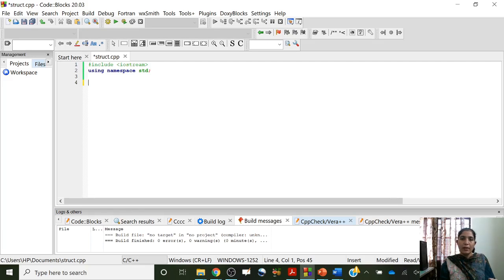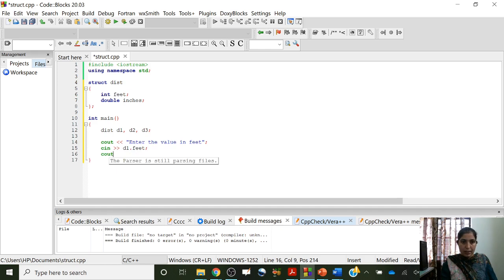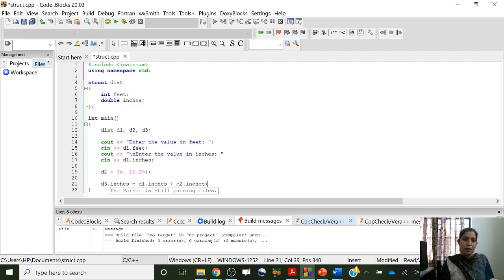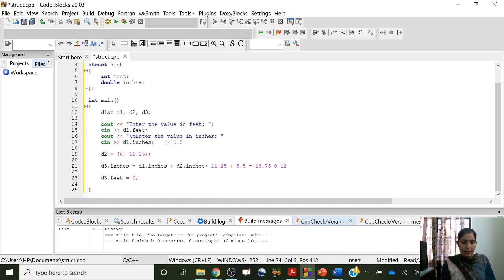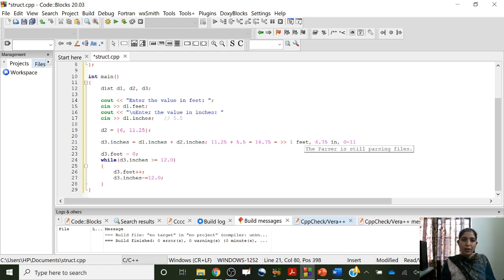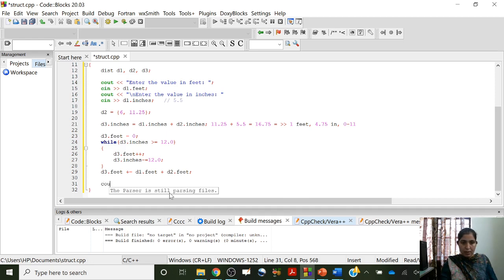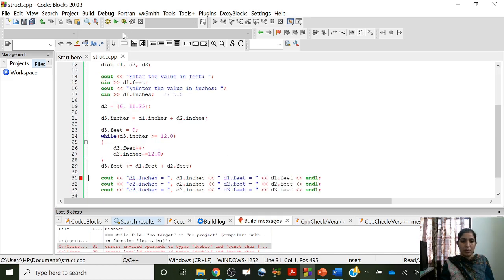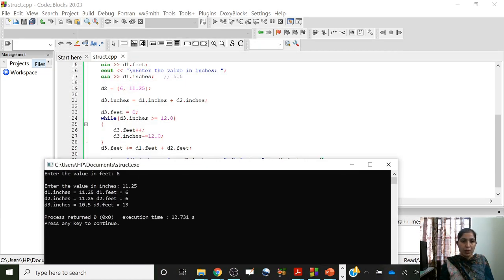8.1.1 Practice - Creating and Using a Structure